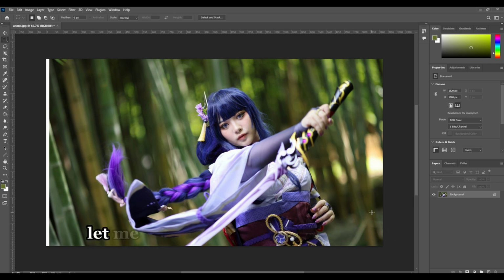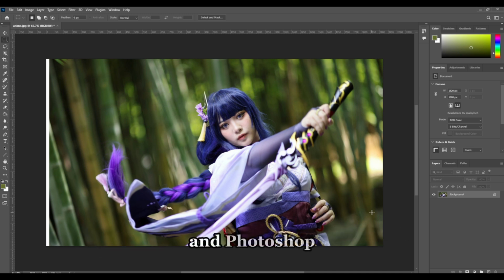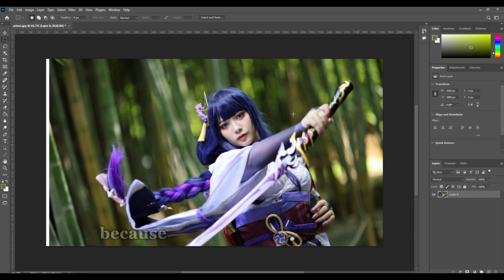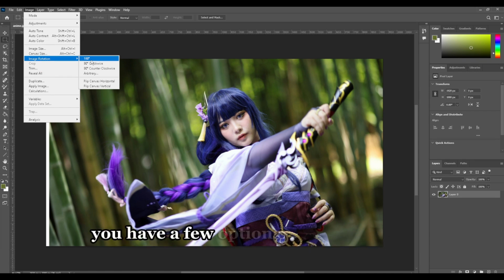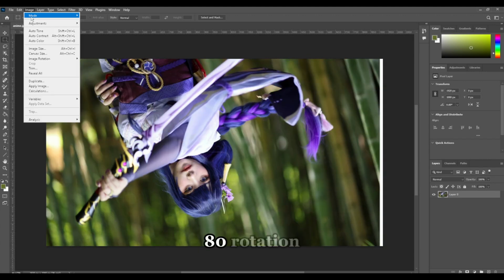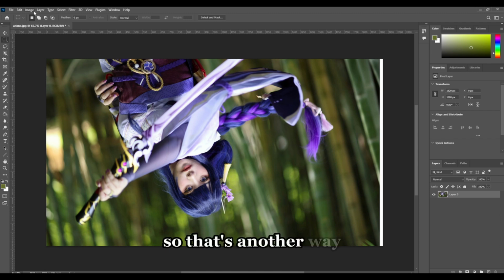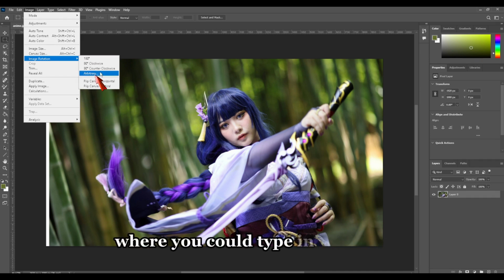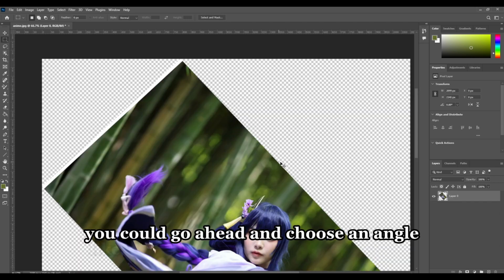✅ How to ROTATE IMAGE IN PHOTOSHOP - FULL GUIDE 🚀✨😱✅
Welcome to our full guide on rotating images in Photoshop! 🌟🚀✨ Whether you're a beginner or an experienced user, this tutorial will walk you through the steps to rotate your images effortlessly. By the end of this video, you'll have mastered the techniques to adjust the orientation of your photos to achieve the perfect composition.

🔍 In This Video, You Will Learn:

1. Introduction to Image Rotation - Understand the importance and various applications of rotating images in your projects.
2. Setting Up Your Workspace - Customize your Photoshop workspace for efficient editing.
3. Basic Image Rotation - Step-by-step guide on using the Rotate tool for simple rotations.
4. Custom Angle Rotation - Learn how to rotate your images to any specific angle using the Free Transform tool.
5. Adjusting Canvas Orientation - Techniques to rotate the entire canvas and maintain your composition.
6. Advanced Rotation Techniques - Explore advanced methods for rotating images without losing quality.
7. Practical Examples and Tips - Real-world examples and professional tips to enhance your image rotation skills.

💡 Why Rotate Images?

• Correct image orientation.
• Improve photo composition.
• Add a creative twist to your designs.